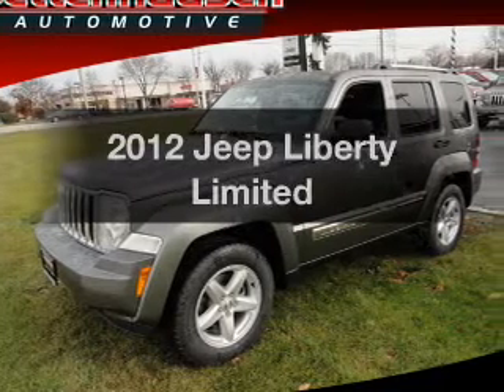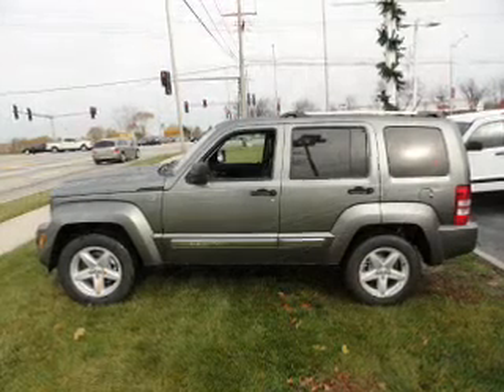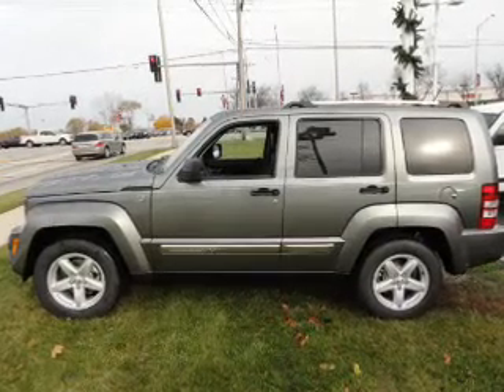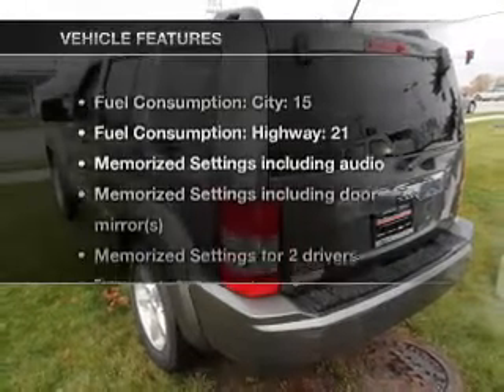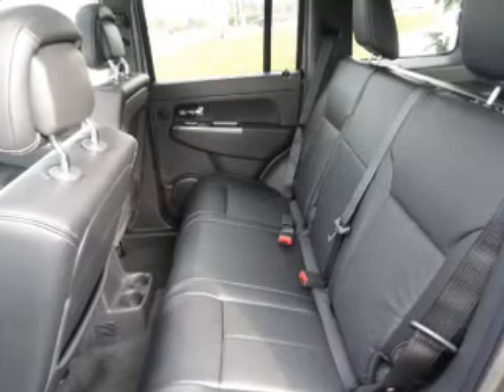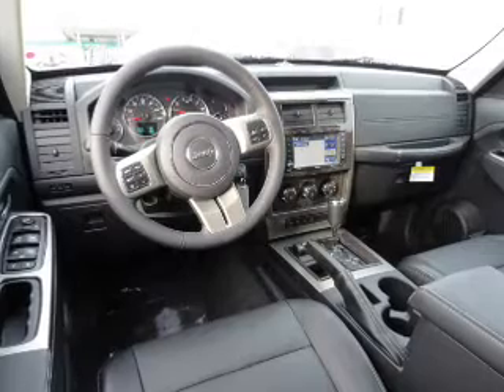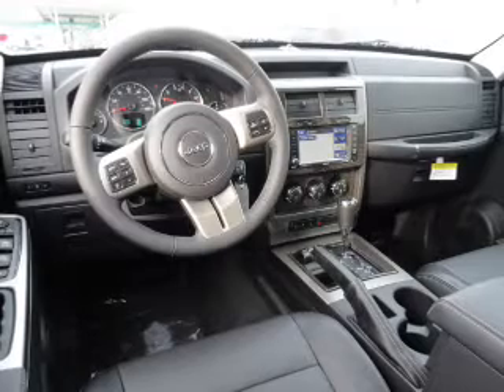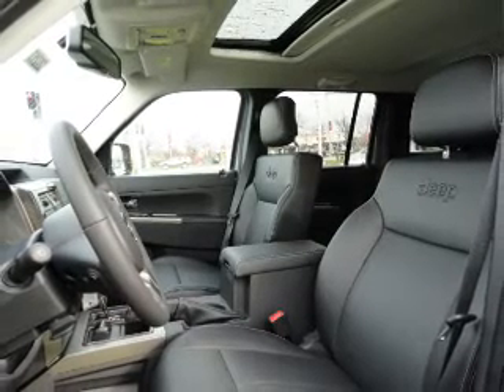2012 Jeep Liberty - Orland Park IL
Year: 2012
Make: Jeep
Model: Liberty
Trim: Limited
Engine: 3.7 liter 6 cylinder 12 valve
Transmission: 4-Speed Automatic
Color: Mineral Gray Metallic
Mileage: 2
Address:
15941 S. 94th Ave.